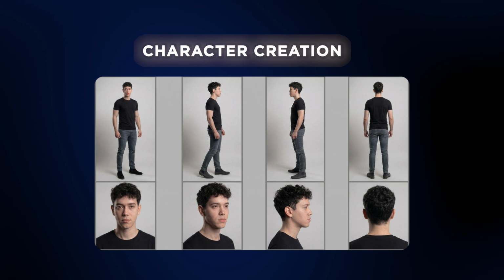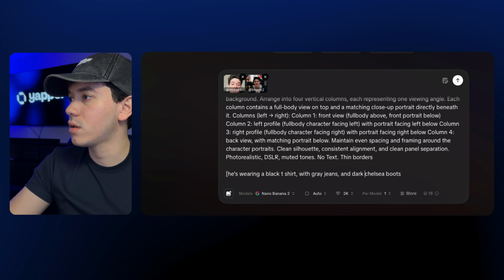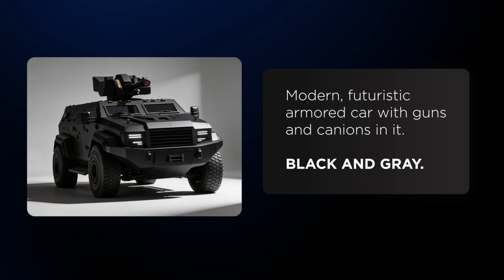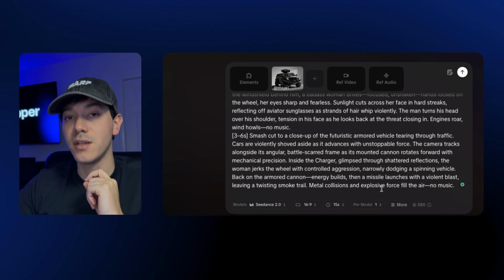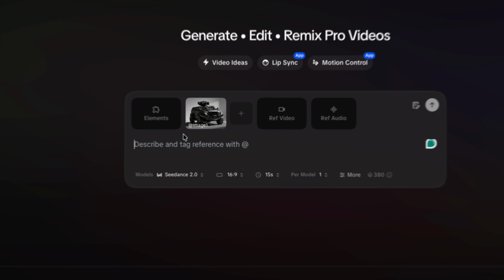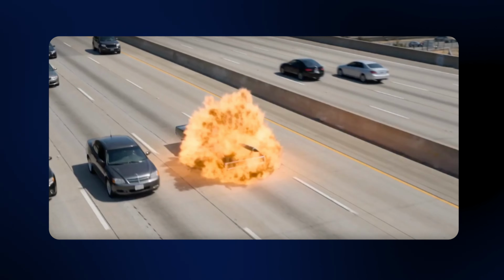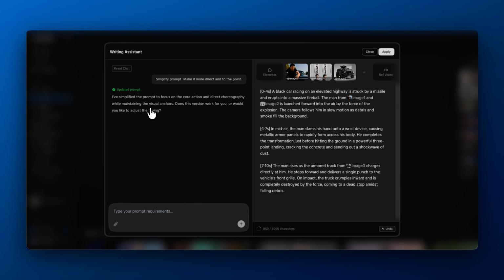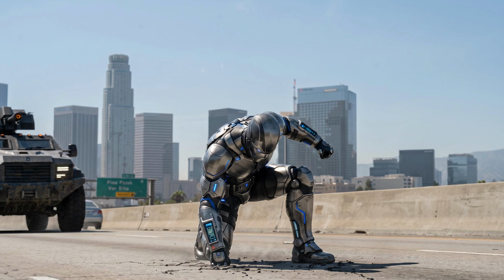How to create cinematic scenes with AI (Seedance 2.0)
See how Seedance 2.0 handles cinematic scene creation with new tools for generating high-quality tech armor and complex environments.

This demonstration explores the updated capabilities of Seedance 2.0,  We walk through the process of building cinematic sequences, starting from character design and moving into environmental shots.

By watching this walkthrough, you will understand the specific workflows required to produce polished, realistic cinematic sequences for your own projects.